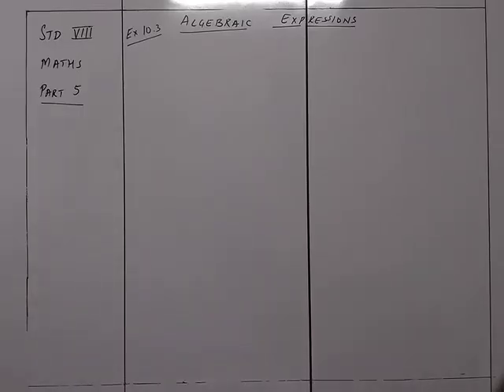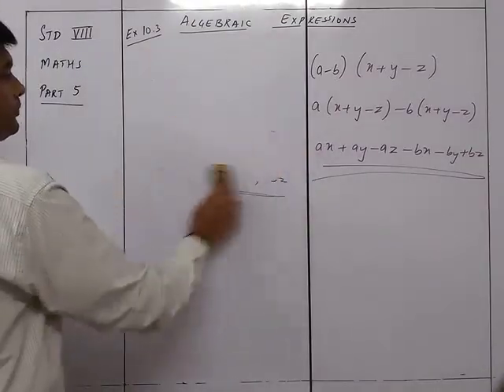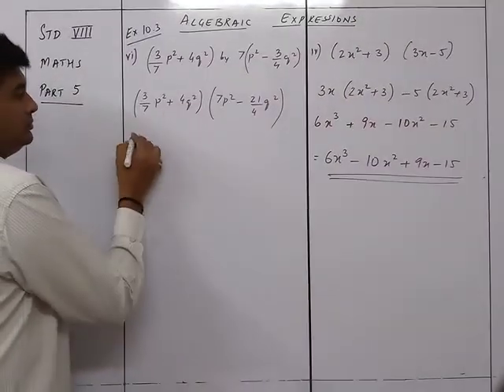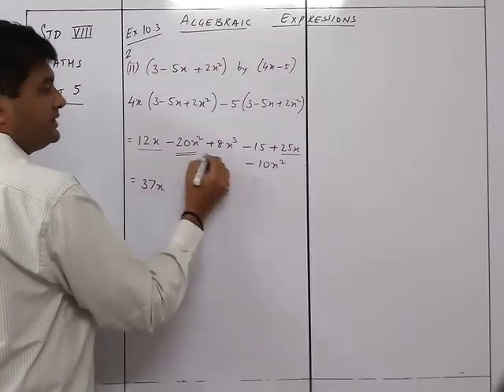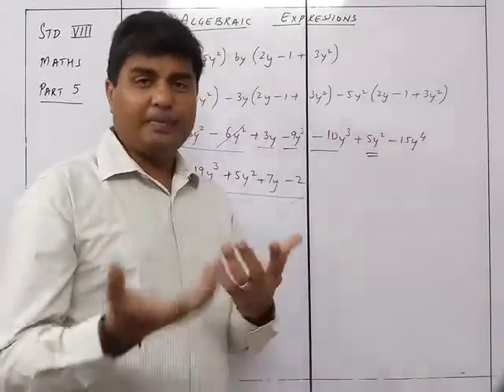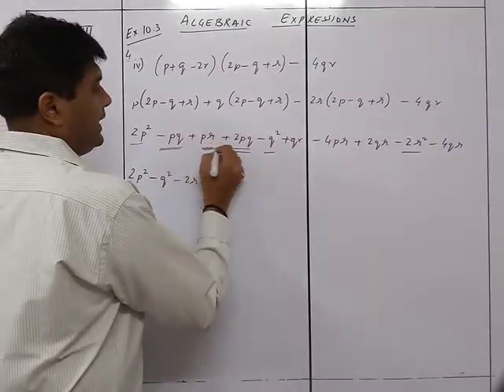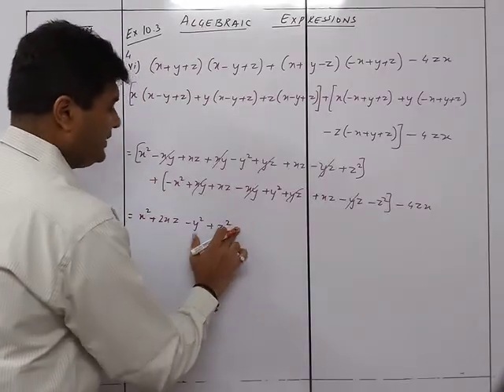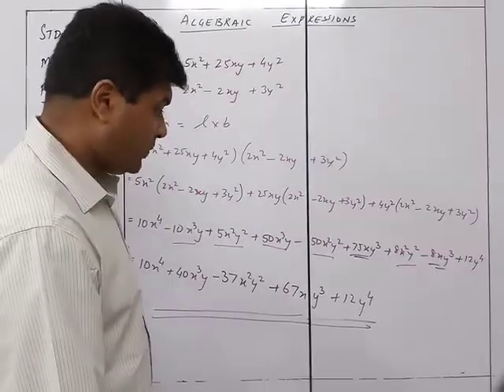Maths VIII Algebraic Expression Part 5